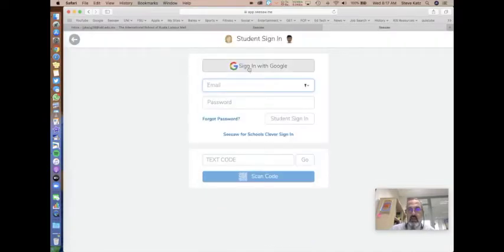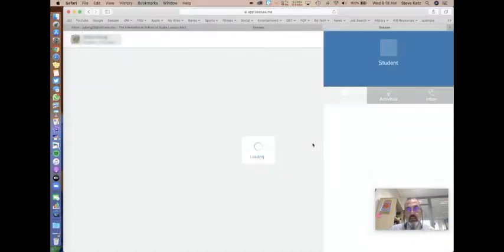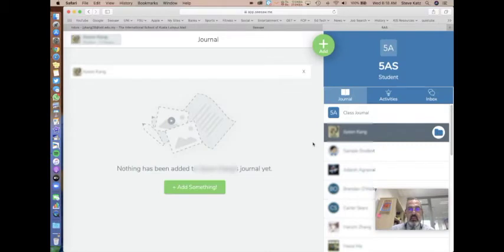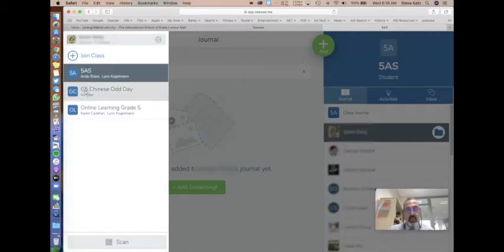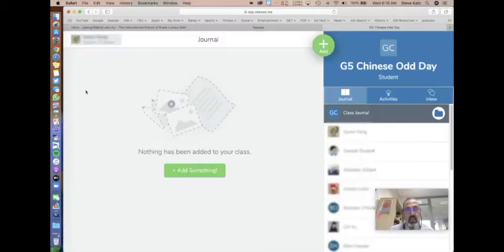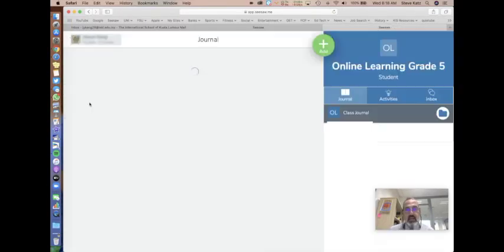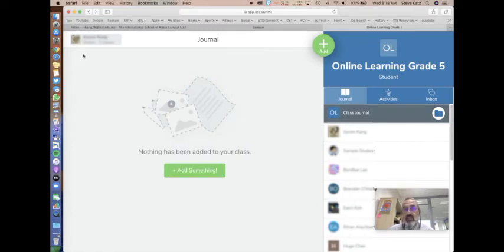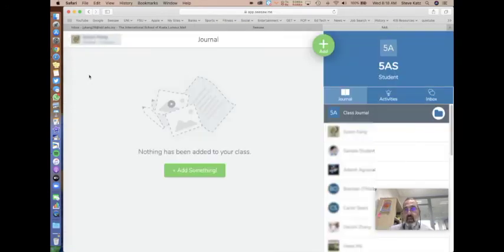How To Switch Classes in Seesaw